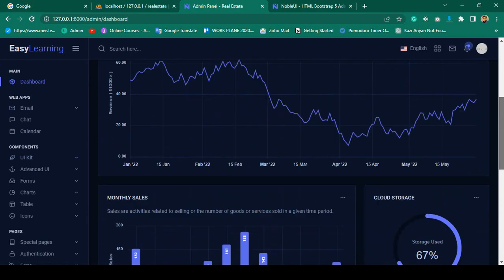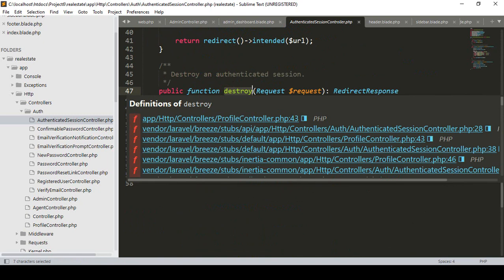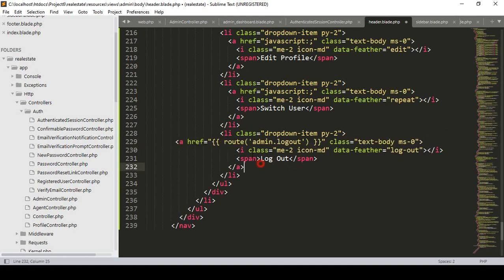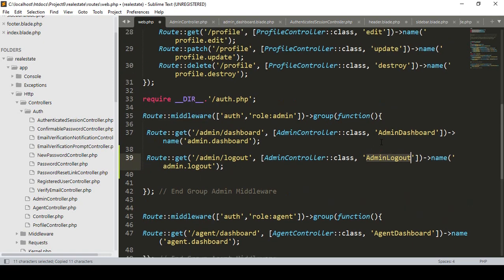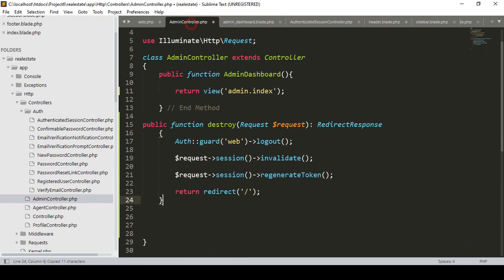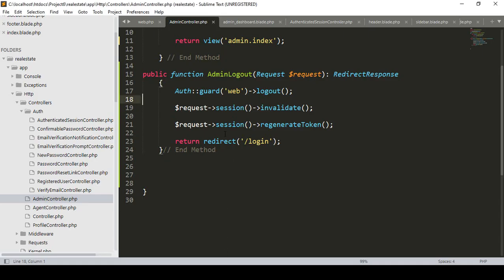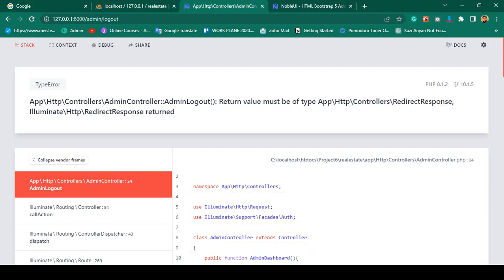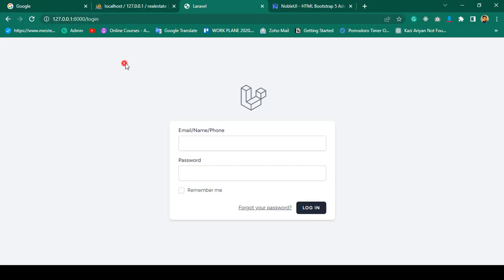Laravel 10 Full Course | #13 Admin Logout Option